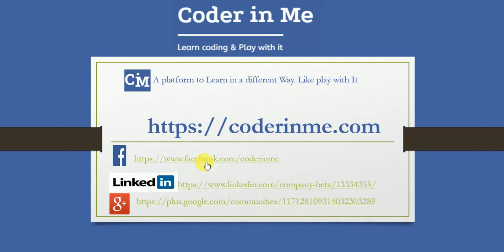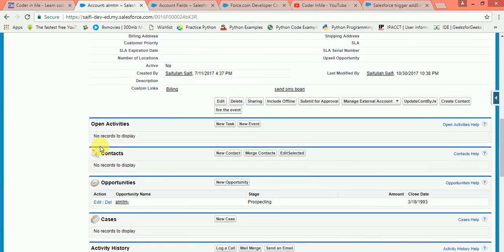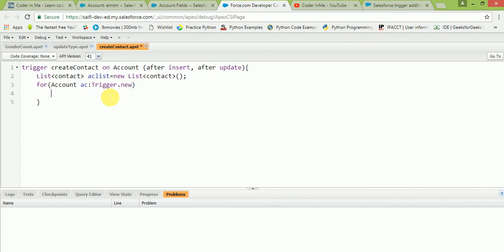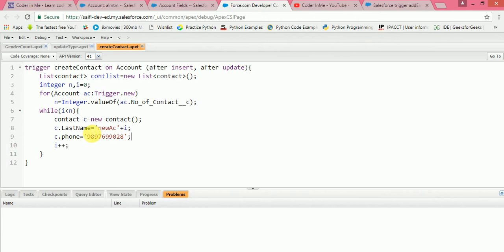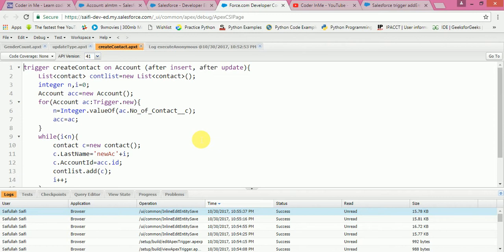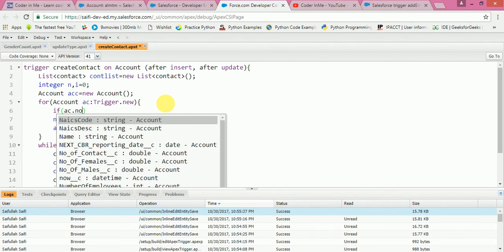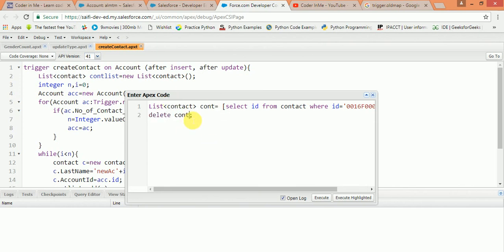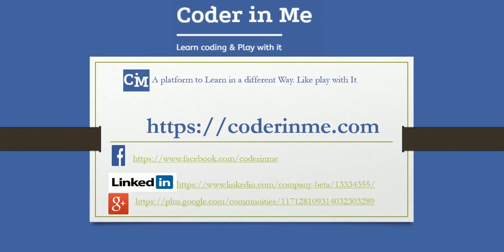Learn Trigger in a simple way Salesforce create related record- Coder In Me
In this video we will learn about trigger that how we will create a related record, like for account we will create specific no of contact by trigger.